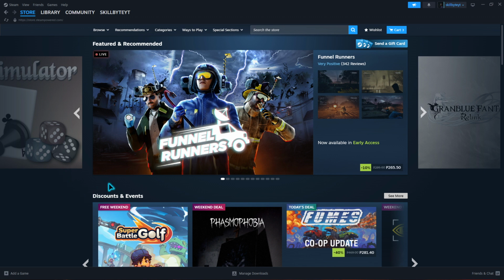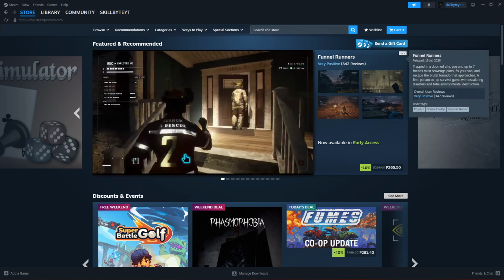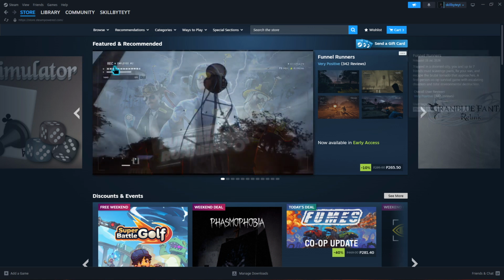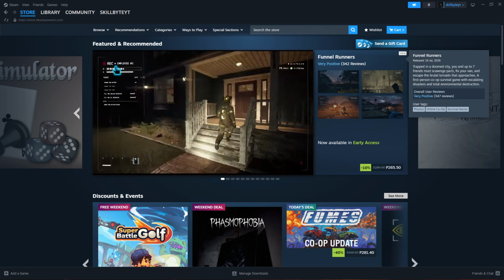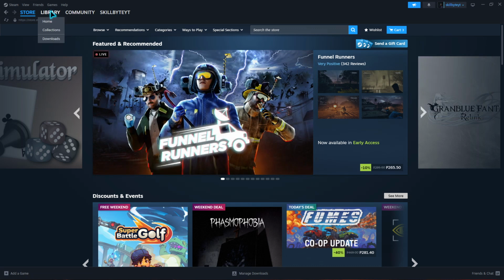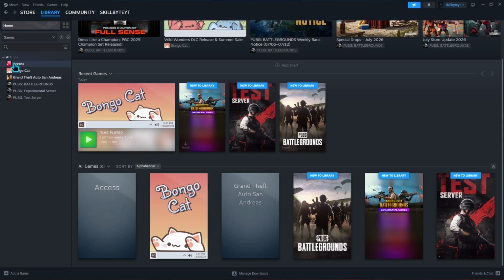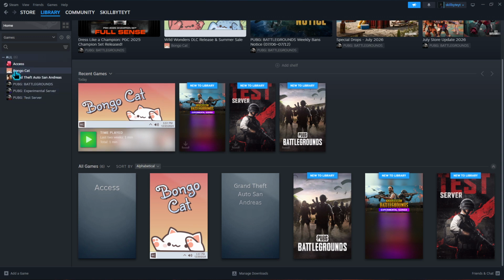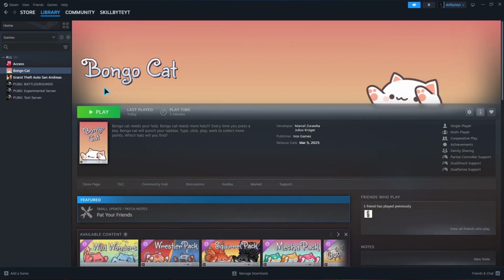How To Unlock Steam Desktop Games [2026 Guide]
How To Unlock Steam Desktop Games